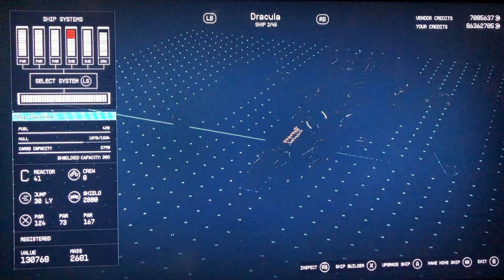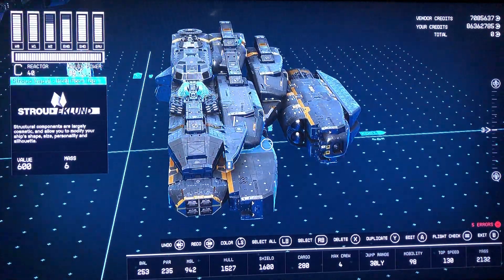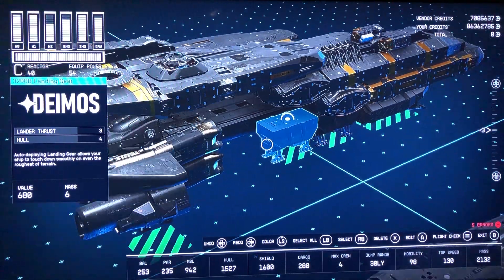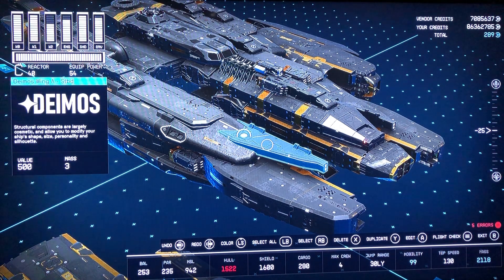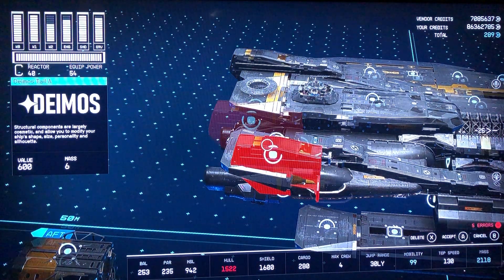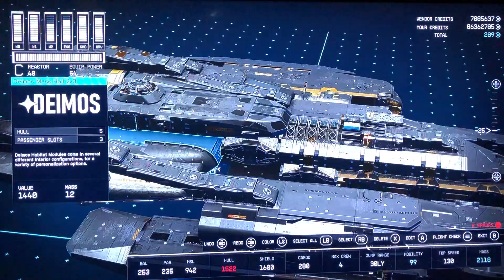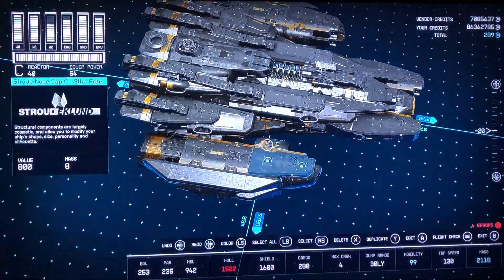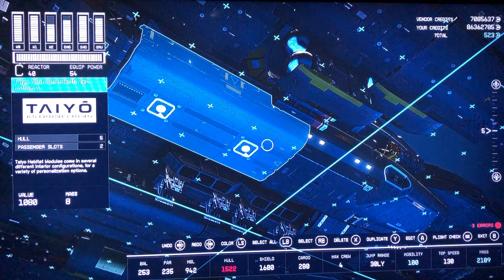Starfield ship builds: Gilgamesh Mk II build guide